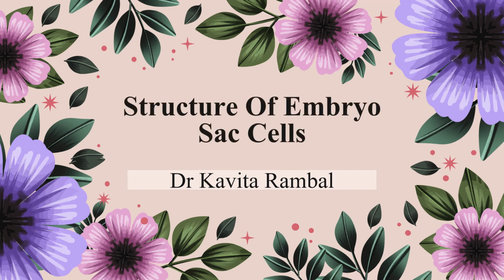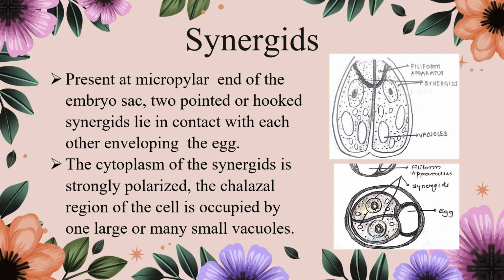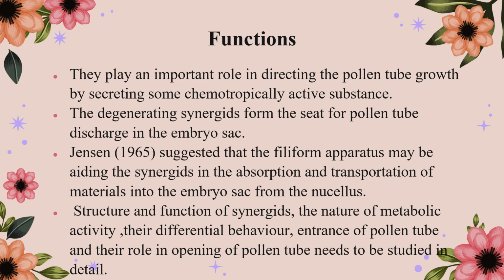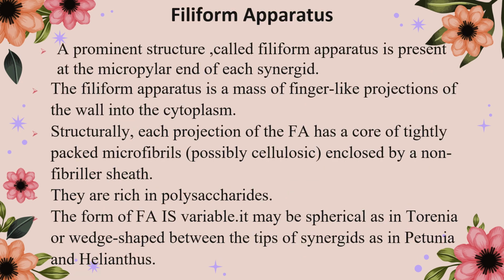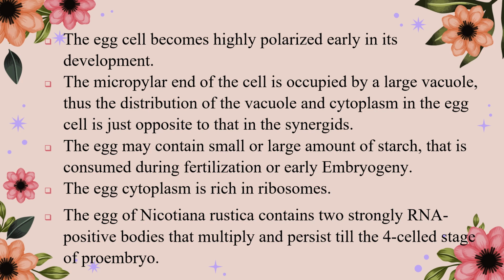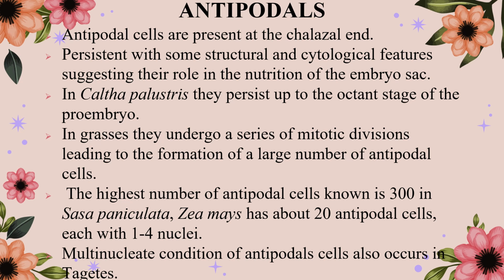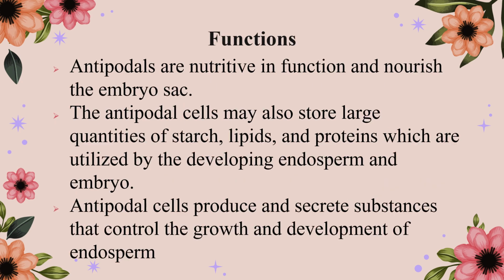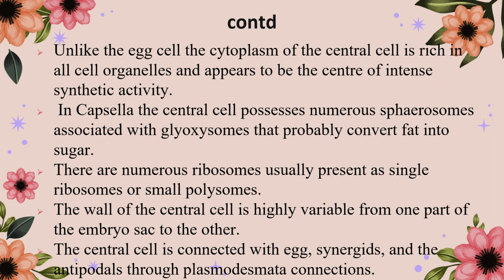Structure Of Embryo Sac Cells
Structure and functions of cells of embryo sac .